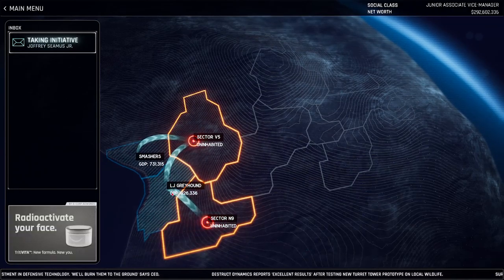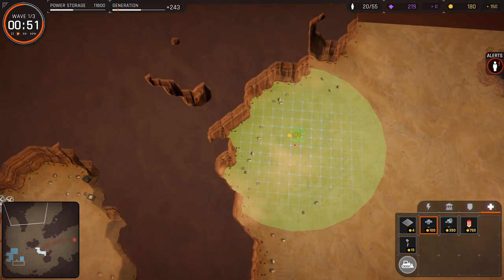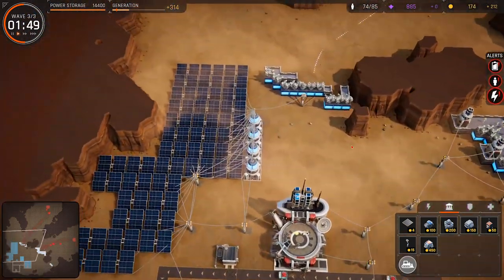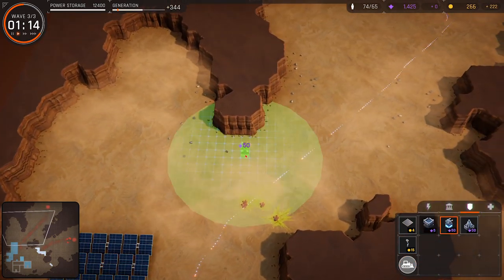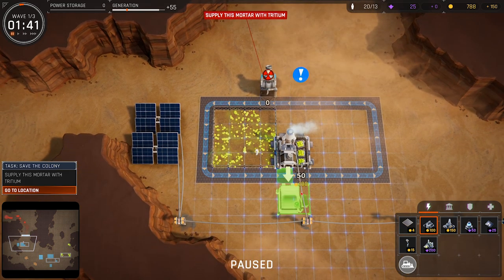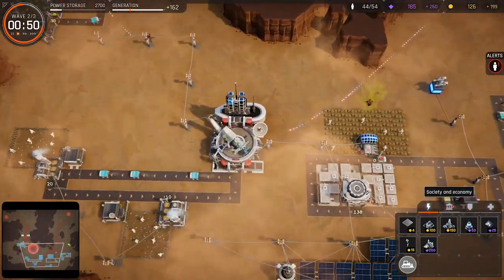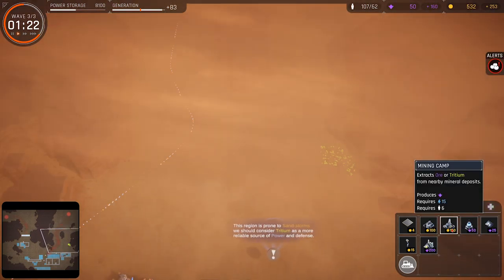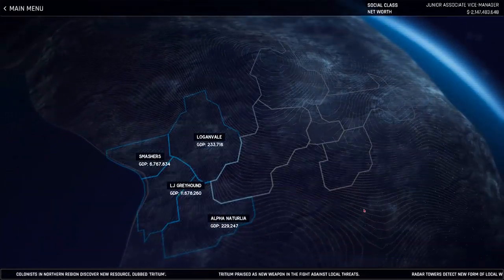Rain Hellfire With Mortars - Second Earth Gameplay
Our weaponary grows in today's episode of Second Earth as we get to bring out none other than the Mortar tower to help battle back the alien bug menace.